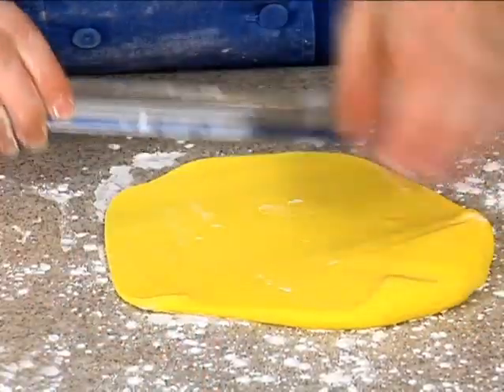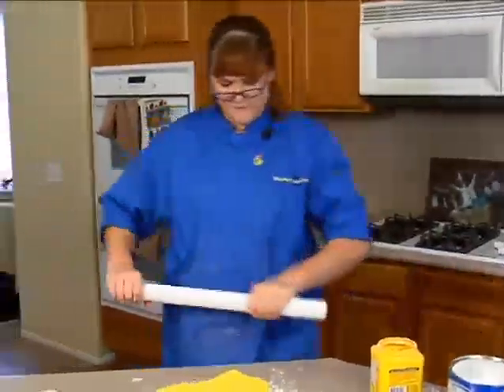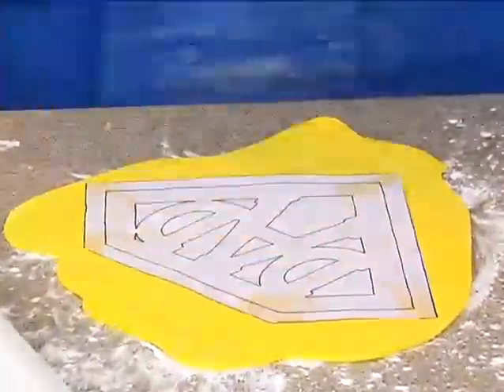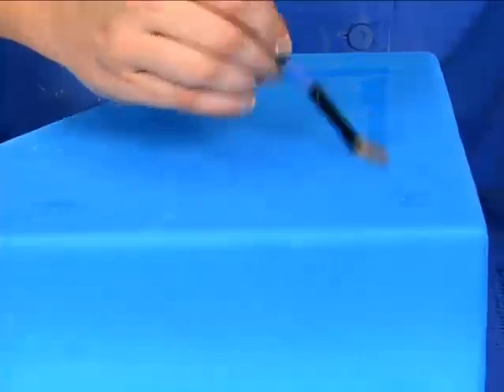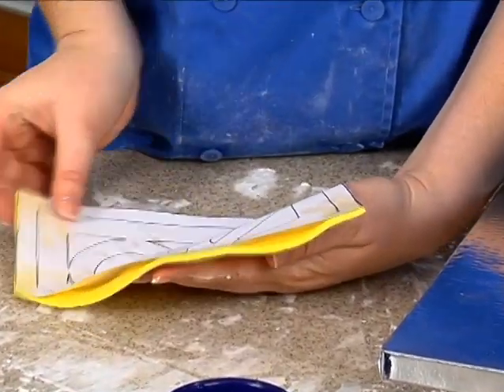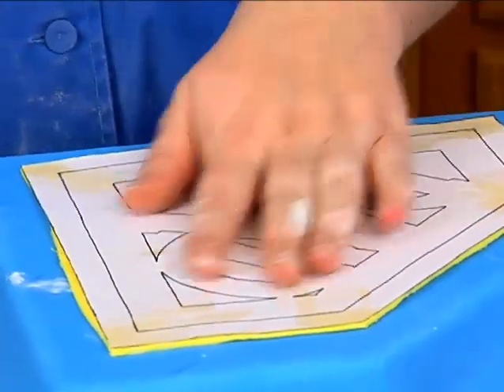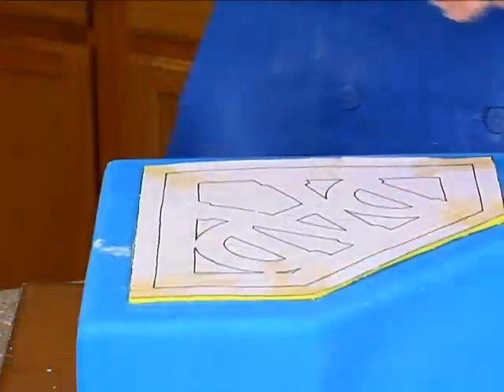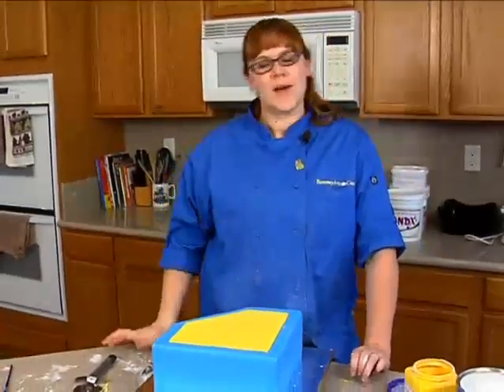Quick & Easy Superhero Father's Day Birthday Cake Decorating How-To Video Tutorial Part 3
Learn to Make your Super Hero a Super Cake!

Nationally recognized, award winning decorator Amanda Hamilton Yother decorates a quick & easy “Super Dad” cake for Father's Day. Good for Dad, OR ANYONE who's a hero to you, for any occasion worth celebrating!

Do you know a real-life superhero? Is your Dad your personal hero?
Show him how super he is with our "Super Dad" Father's Day Cake!

(This cake was designed with Dads in mind, but you could very easily modify the initial on top to reflect any hero at all!)

 "Super Dad" comes with a template for the cut-out on top, and is an easy fondant cake in the shape of a super hero emblem. Plus, award-winning decorator Amanda Hamilton Yother shows you step by simple step how to make it - you'll have a super cake the first time you try it!

Roll out yellow fondant thinly and cut out plaque. Use a bit of shortening to hold pattern in place, then attach to cake.

To make this cake, you will need:

-10" square cake stacked and filled covered in med blue fondant
-yellow and red fondant
-craft knife
-pattern (link at bottom)
-shortening
-corn starch
-ribbon cutter
-water
-brush
-rolling pin
-12" square cake board